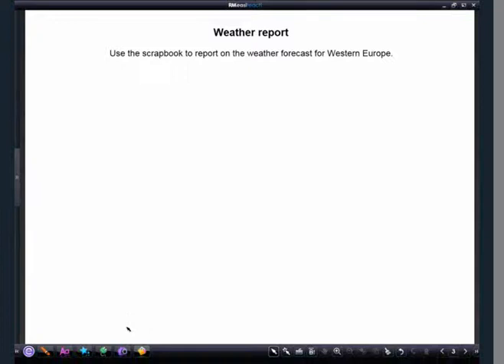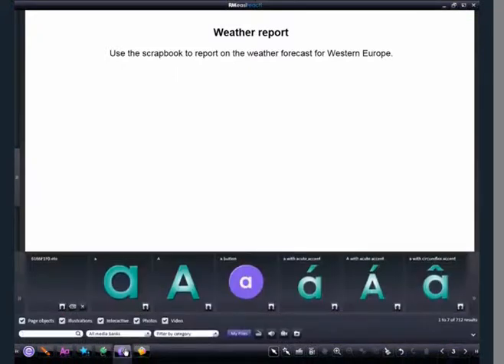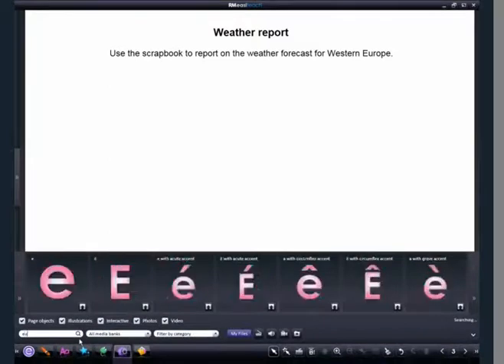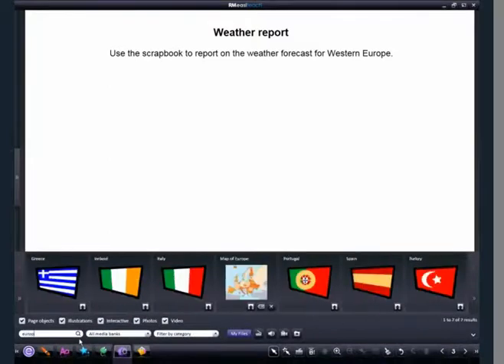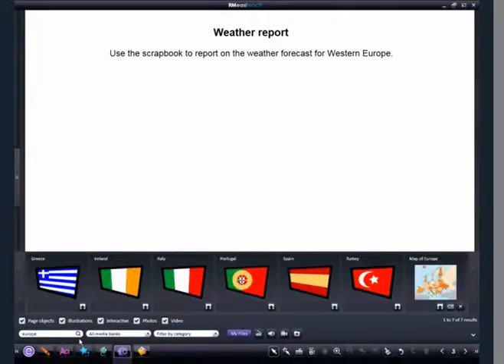RM Easiteach Next Generation - Scrapbook